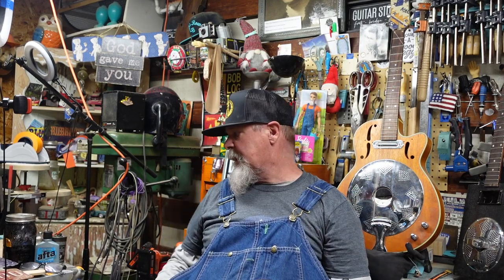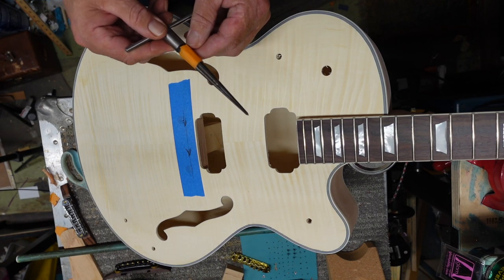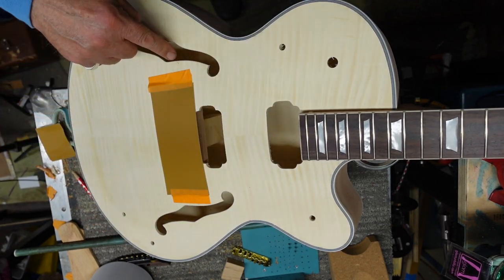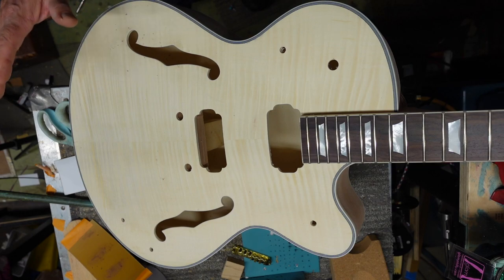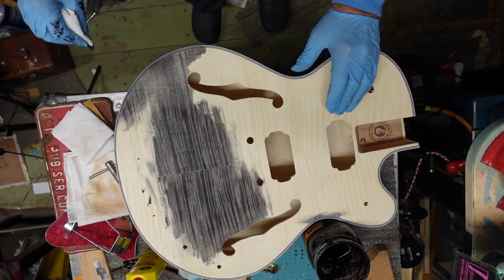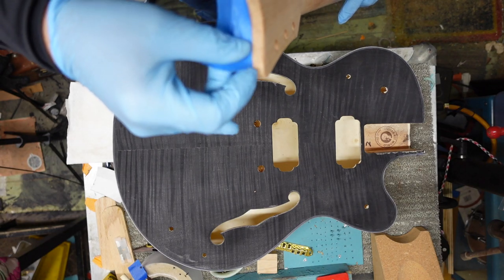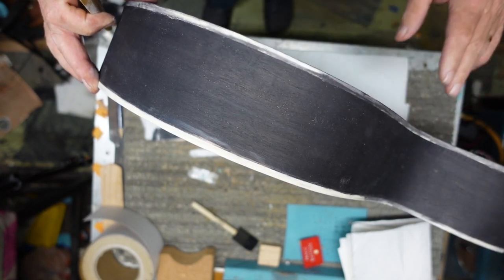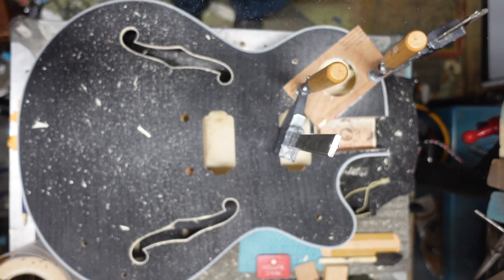Single Cut-away Archtop Kit Guitar Build: Part 1-Body Prep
In the first episode in a series on the build of an archtop kit guitar, we focus on sanding and prepping the body for attaching the neck.

Find this kit here (mention Paul Mero Junkpile Guitars so they know what army you are in)